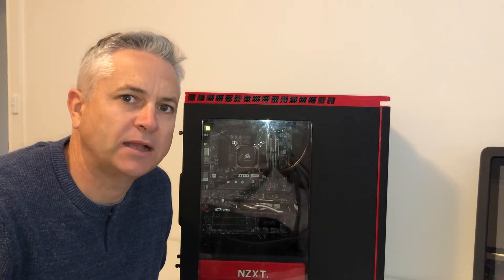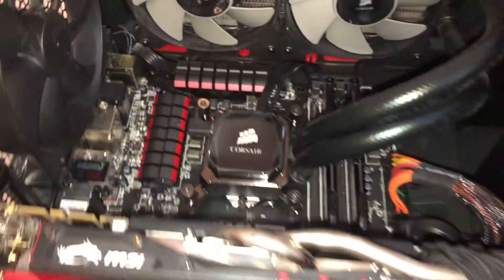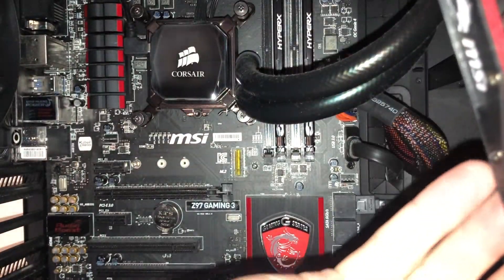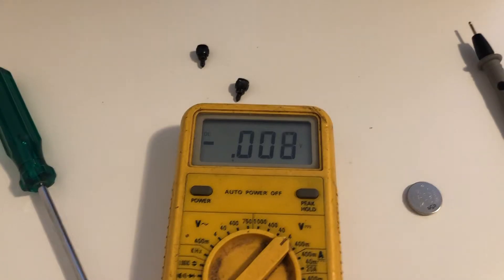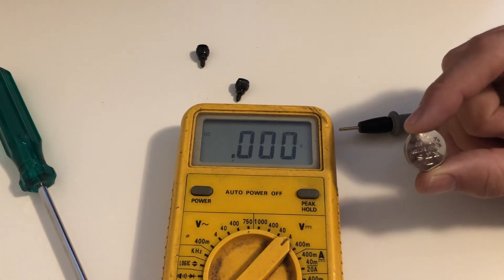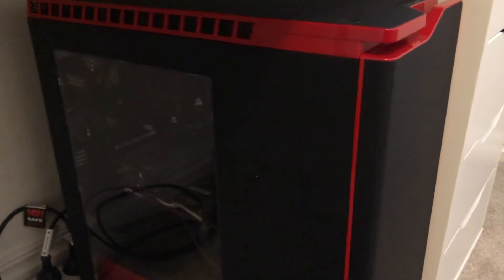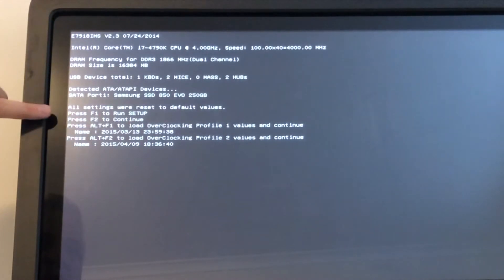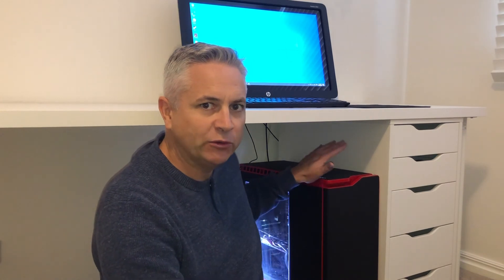How to Fix MSI Gaming PC that will not turn on! Z97 Motherboard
In this video I show how I solved the problem of a MSI Gaming PC not always switching on.  This gaming PC has a MSI Z97 Gaming 3 Motherboard and the issue was that after the mains power had been switched off to the power supply it would not switch on and could take up to 20 attempts to get the PC to switch on.

In the end a CR2032 battery saved the day and you can purchase a new battery here:

Amazon (US and General)
Amazon (Australia)